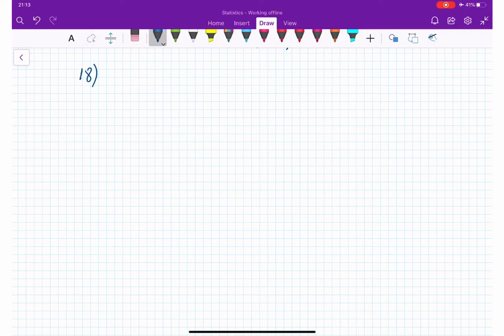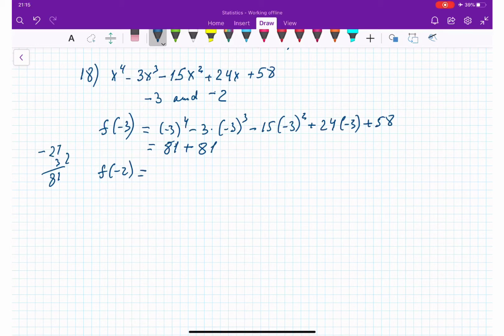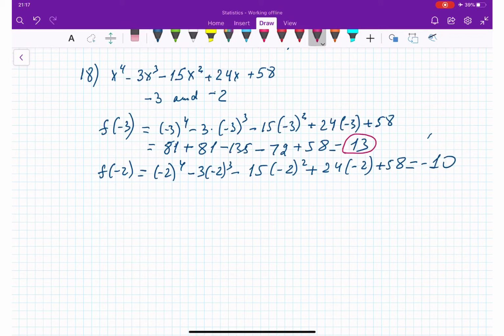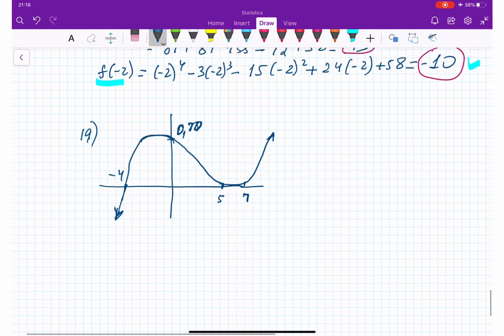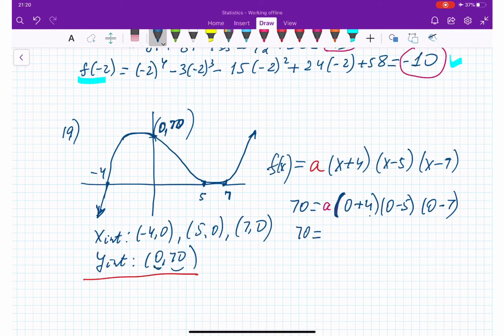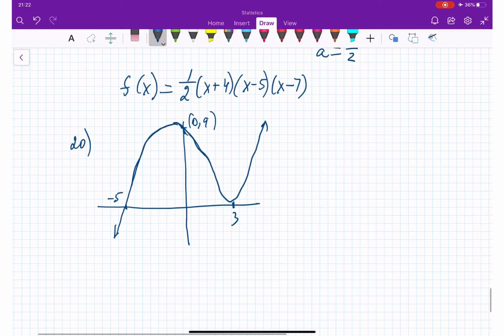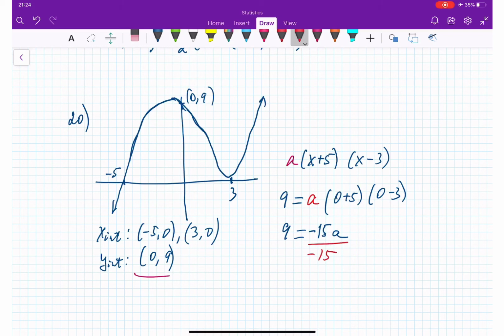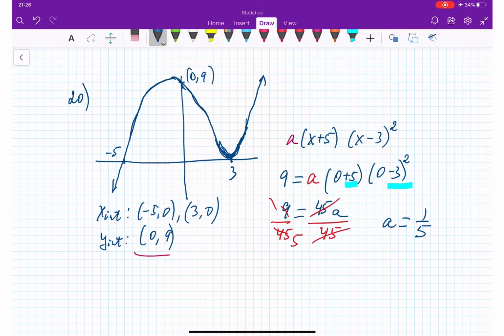College Algebra_K: Week 2: Practicing Problems for GA 2 and Test 2 _Cont.